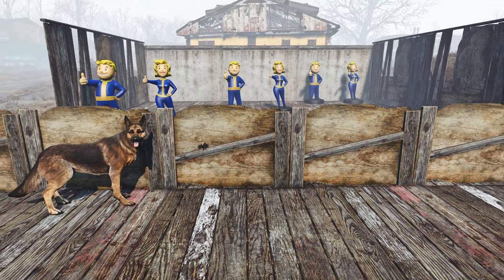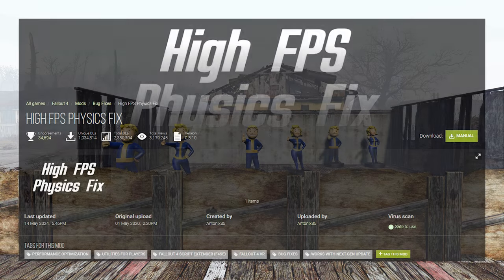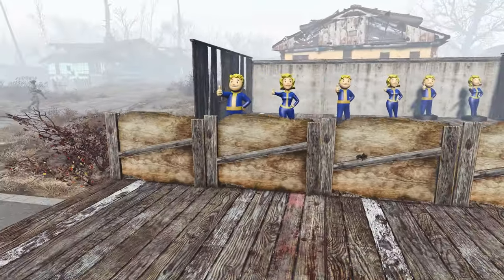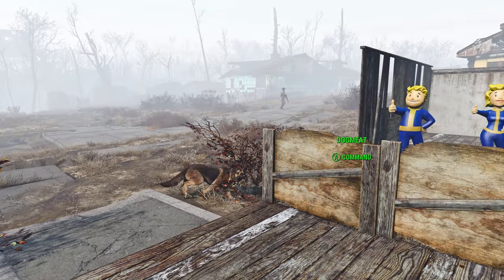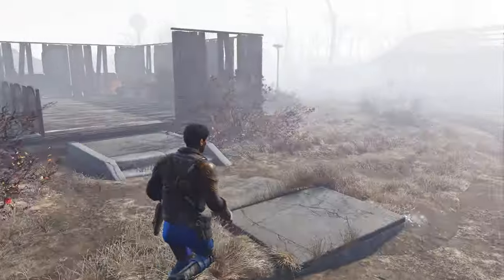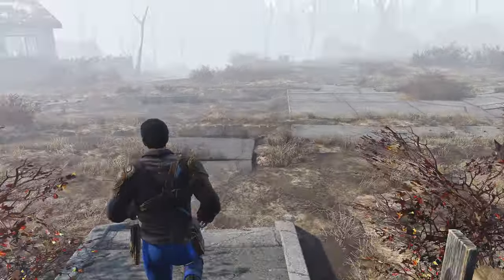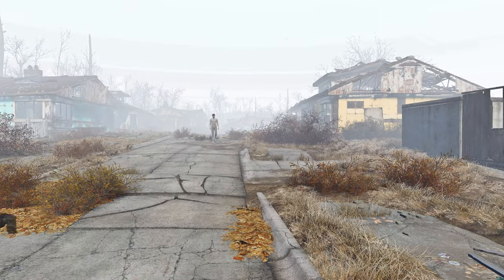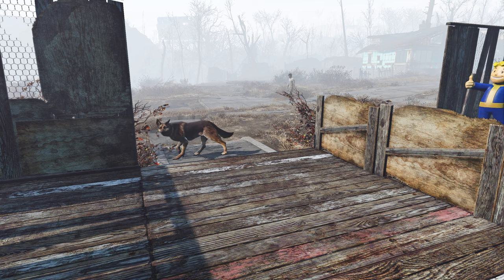High FPS Physics Fix - Fallout 4 Mod Spotlight